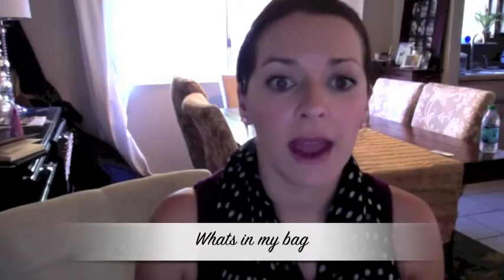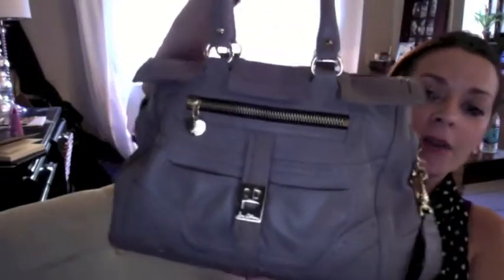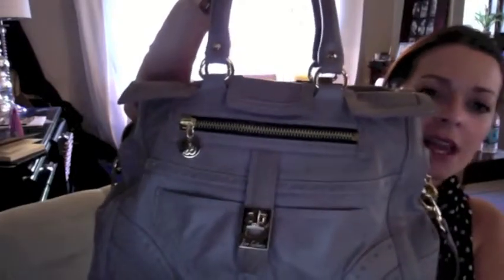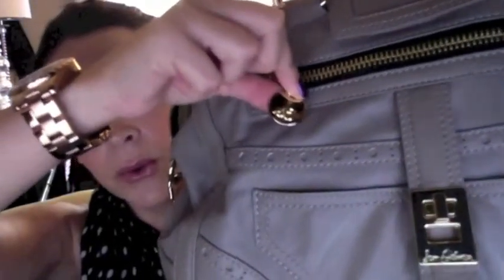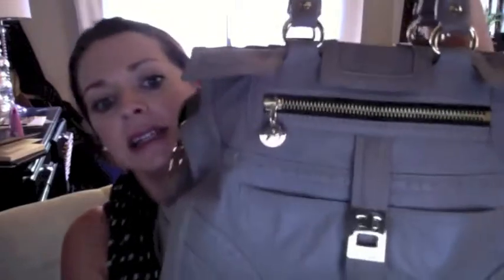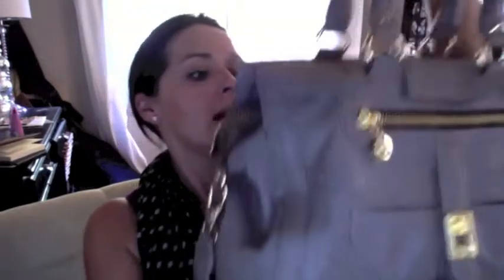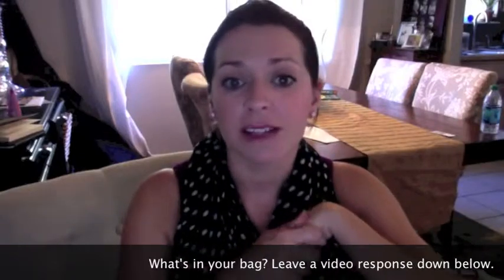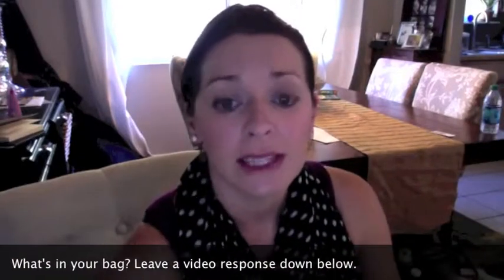whats in my bag 912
My bag is the Sam Edelman "sylvia